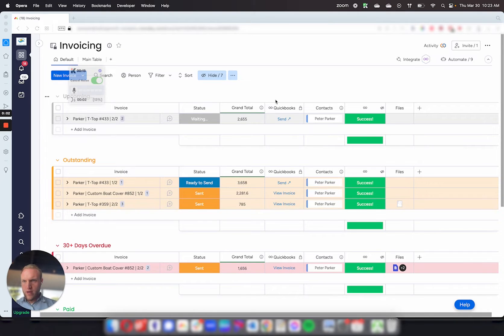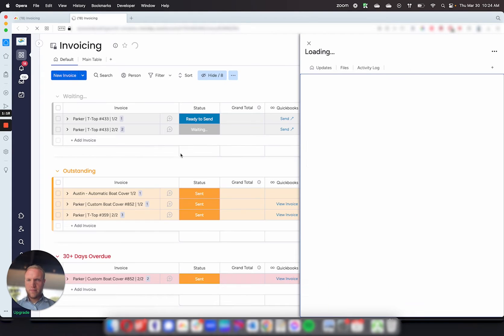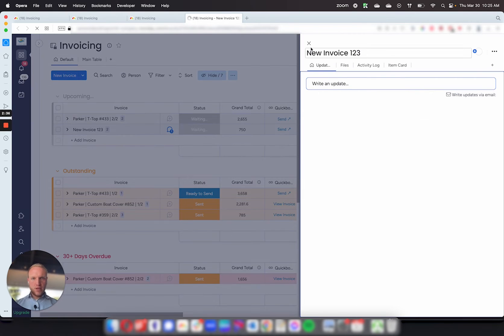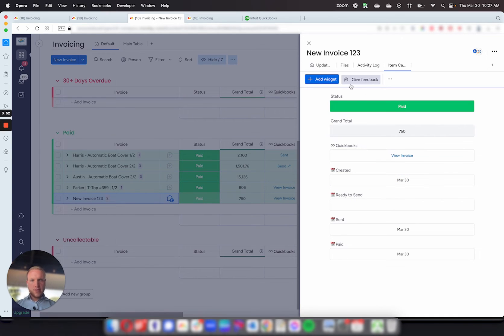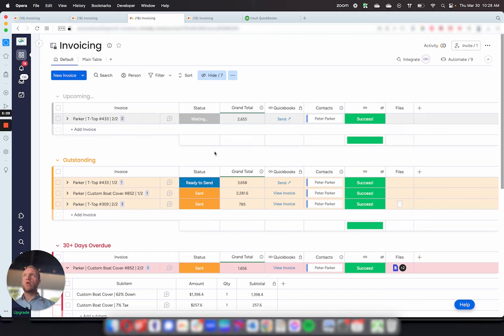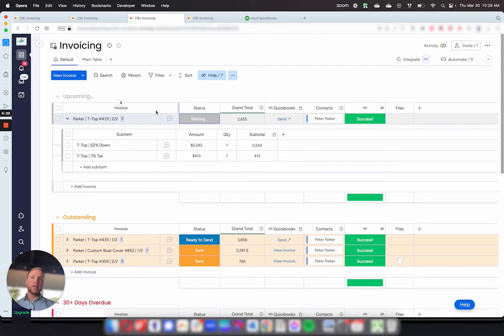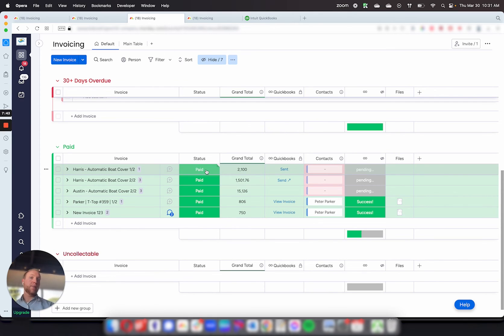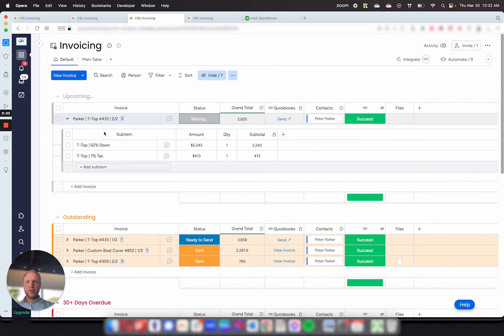Monday.com to Quickbooks Two-Way Integration